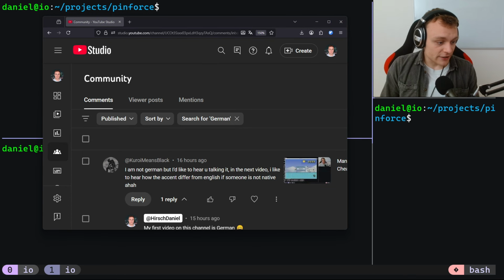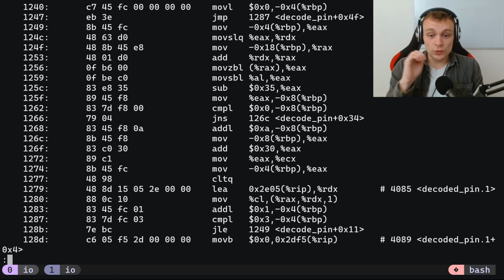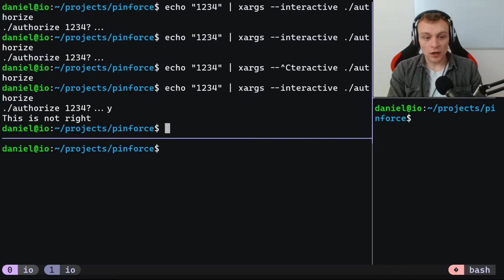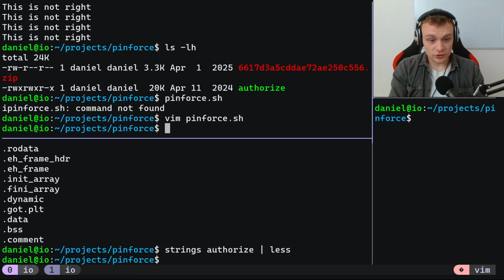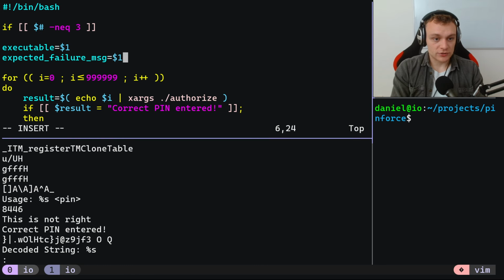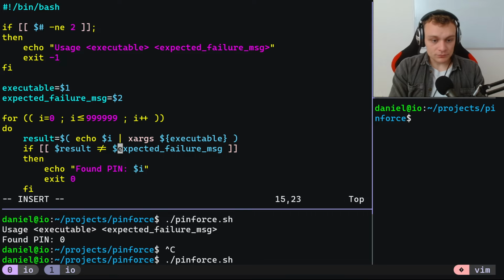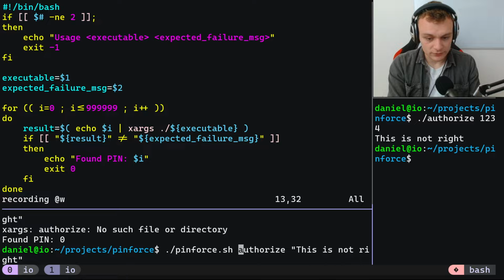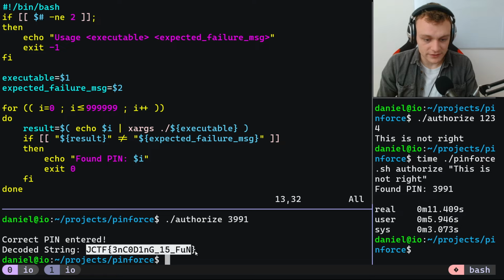Bruteforcing a PIN in Pure Bash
Scripting a Bash Bruteforcer to crack this PIN-protected executable.